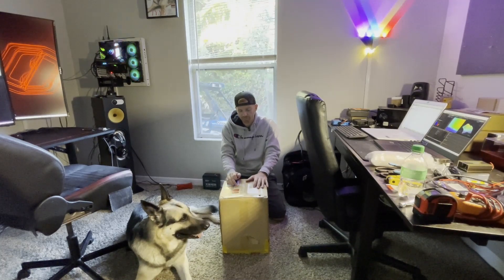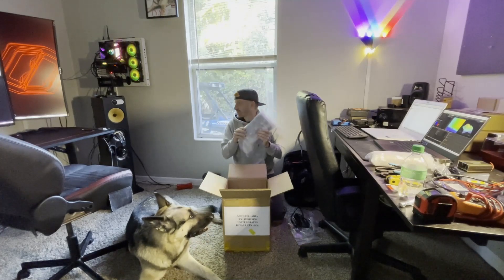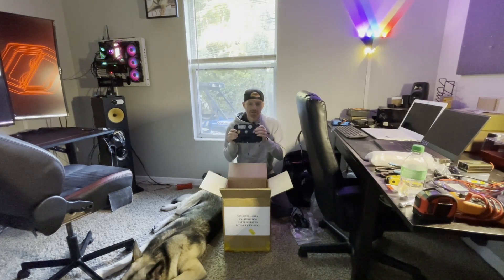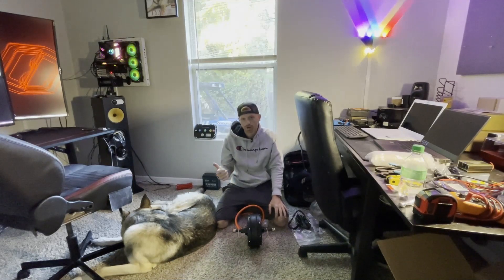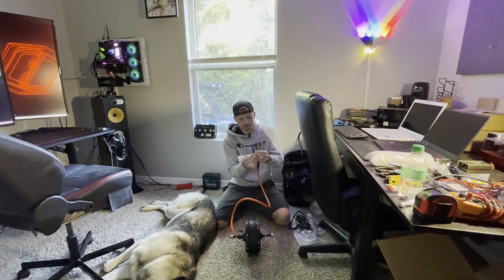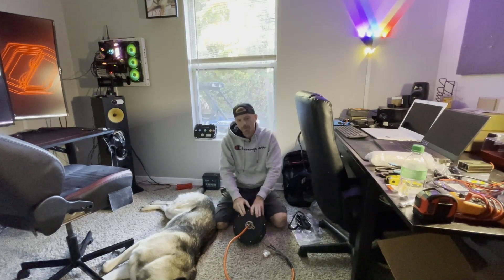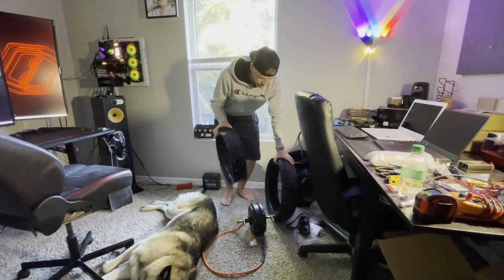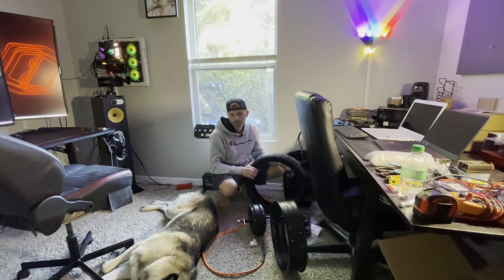Parts for the E-Grom and RX Mojave Build Arrived, 60KW Of Power INCOMING!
The Fardriver 721800 Controller has FINALLY Landed friends,  time to get the grom off E-bike power and have some real fun.

This controller will be able to take advantage of the serious 20S24P Molicel pack I built for the bike, Using up 800 BATTERY amp's and 1800 Phase amps should make it an entire new machine.

Now I can remove the ASI Bac8000 from the E-Grom and get it fitted to the RX.

Our Custom 1300RPM@72V QS205 Has arrived with custom spec axle for the RX. Will be testing this motor out for our Super73 Packages.

With the tire we run it will be 80MPH at 72V before using any flux, and the BAC can run a ton on top of that.  Just silly tbh.

This is a great site to find your wheel speed and rpm. Just set gear ratio 1:1 if you using a hub motor, or do the math for your ratio if you are using a mid drive.

Just a short update to show you guys that it's all coming along and will be building it soon. After using the Grin spoke calc ( I plan on making a video about how to use it) I am going to use a 0 cross lace as my spoke angle is perfect with the Double pattern spoke design I chose for the motor.